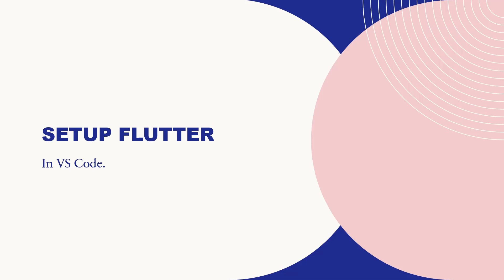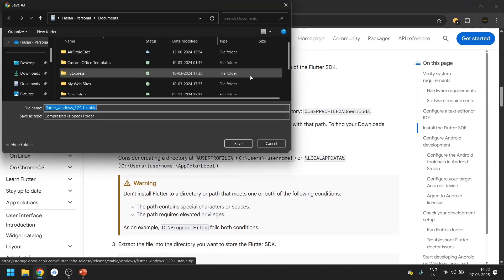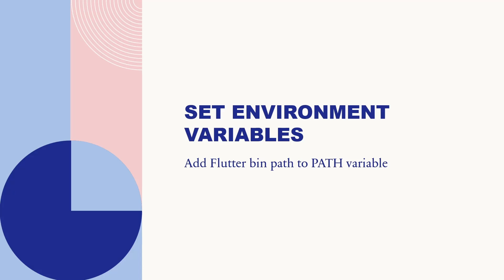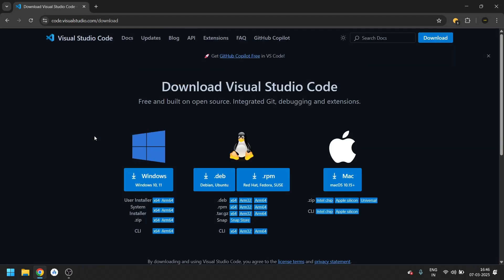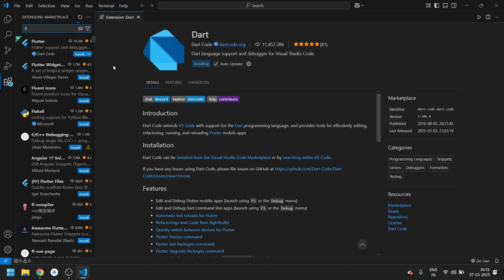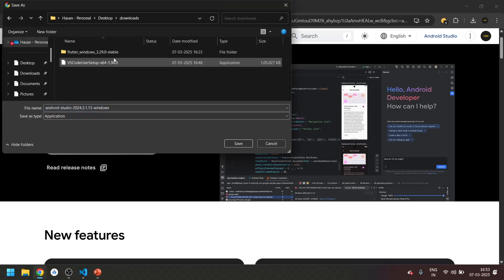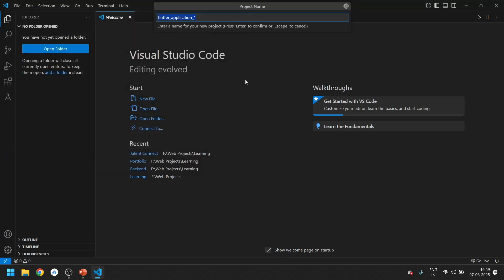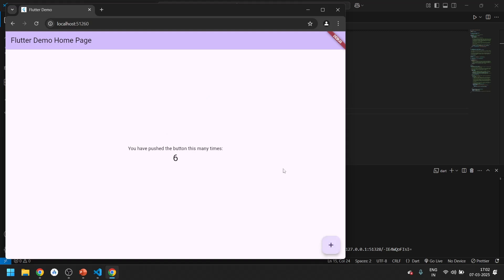How to Install Flutter on Visual Studio Code on Windows 11 | With Emulator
Want to install **Flutter** on **Windows 11** and set it up with **Visual Studio Code (VS Code)**? 🚀 This step-by-step tutorial will guide you through **installing Flutter**, **configuring VS Code**, **setting up an emulator**, and **running your first Flutter app**!

By the end of this video, you'll have a **fully functional Flutter development environment** on Windows 11, ready for building amazing apps. 💻🔥

✅ How to **install Flutter SDK** on Windows 11
✅ How to **set up Visual Studio Code for Flutter development**
✅ How to **install Flutter and Dart extensions in VS Code**
✅ How to **set up an Android Emulator in VS Code**
✅ How to **run your first Flutter app on an emulator or a physical device**

## **1️⃣ System Requirements for Flutter on Windows 11**

Before you start, make sure your system meets the following requirements:

✔ **At least 8GB RAM (16GB recommended)**
✔ **10GB+ free disk space**
✔ **Android SDK & Emulator (via Android Studio or standalone)**

## **2️⃣ Download and Install Flutter SDK**

### ✅ **Step 1: Download Flutter SDK**
1. Go to the **Flutter official website**:
2. Download the **Flutter SDK (Windows version, .zip file)**.

### ✅ **Step 2: Extract the Flutter SDK**
1. Extract the ZIP file to a **suitable location** (e.g., `C:\flutter`).
2. Ensure the extracted folder **does not have spaces or special characters in the path**.

## **3️⃣ Set Up Flutter Environment Variables**

### ✅ **Step 1: Add Flutter to System PATH**
1. Search for **"Environment Variables"** in Windows and open it.
2. Under **System Variables**, select **Path** and click **Edit**.
3. Click **New** and add the following path:
   C:\flutter\bin
4. Click **OK** to save the changes.

### ✅ **Step 2: Verify Flutter Installation**
1. Open **Command Prompt (cmd)** or **PowerShell**.
2. Run the following command:
   ```bash
   flutter doctor
3. If you see warnings about missing dependencies (like an Android emulator), don’t worry—we’ll fix them next!

## **4️⃣ Install Visual Studio Code & Extensions for Flutter**

### ✅ **Step 1: Download and Install VS Code**
2. Run the installer and follow the on-screen instructions.

### ✅ **Step 2: Install Flutter and Dart Extensions in VS Code**
1. Open **VS Code**.
2. Click on the **Extensions icon** on the left sidebar.
3. Search for **Flutter** and click **Install**.
4. The **Dart extension** will be installed automatically.

## **5️⃣ Set Up an Android Emulator in VS Code**

### ✅ **Step 1: Install Android Studio (Required for Emulator)**
Even if you are using VS Code, you need **Android Studio** to install the Android SDK and create an emulator.

1. Download **Android Studio**:
2. Run the installer and complete the setup.

### ✅ **Step 2: Set Up an Emulator in Android Studio**
1. Open **Android Studio**.
2. Go to **Tools → Device Manager**.
3. Click **Create Virtual Device**.
4. Choose a device (e.g., **Pixel 6, Pixel 4**).
5. Select a **System Image** (e.g., **Android 13 (Tiramisu)**).
6. Click **Finish** and **Start** the emulator.

### ✅ **Step 3: Run the Emulator from VS Code**
1. Open **VS Code**.
2. Press **Ctrl + Shift + P** to open the command palette.
3. Search for **"Flutter: Launch Emulator"** and select it.
4. Choose the emulator you created in Android Studio.
5. Wait for the emulator to start.

## **6️⃣ Run Your First Flutter App in VS Code**

### ✅ **Step 1: Create a New Flutter Project**
1. Open **VS Code**.
2. Press **Ctrl + Shift + P** to open the command palette.
3. Search for **"Flutter: New Project"** and select it.
4. Choose **"Flutter Application"** and select a location for your project.

### ✅ **Step 2: Run the App on an Emulator or Physical Device**
1. Open the `main.dart` file inside the `lib` folder.
2. Click on the **Run** ▶️ button at the top.
3. If everything is set up correctly, you will see a **Flutter demo app** running! 🎉